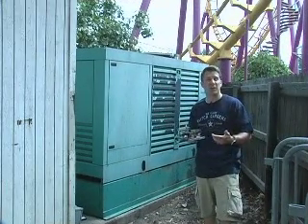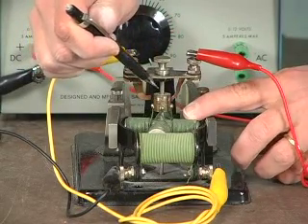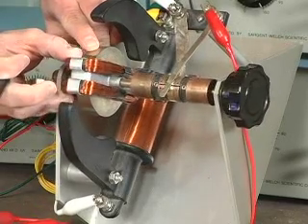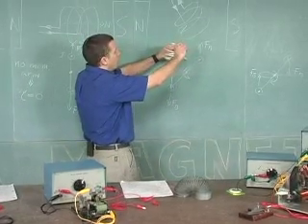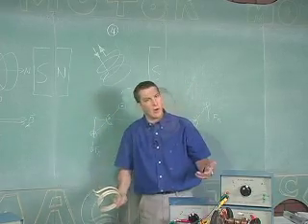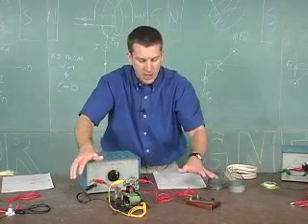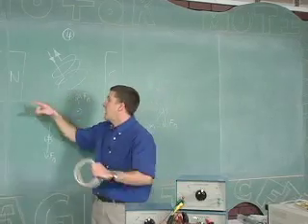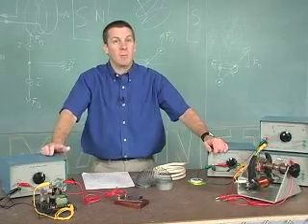Lesson 41 Sample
Excerpt from Classroom 121 High School Physics lesson 41 Electricity and Magnetism: Induction: Generators and Self Inductance